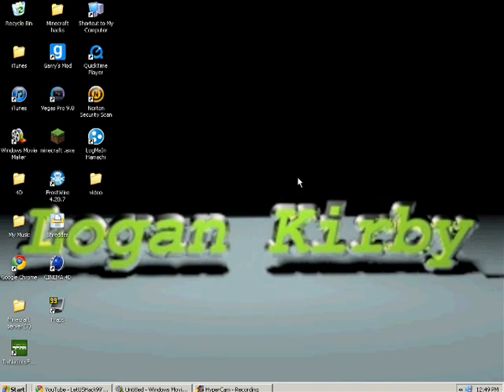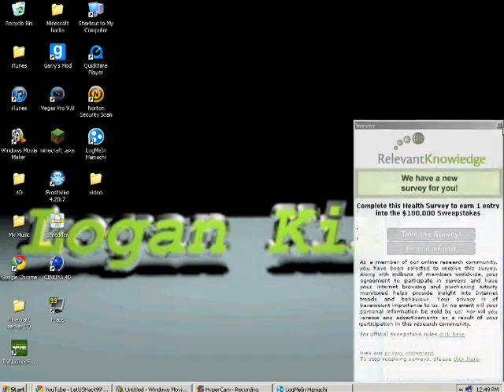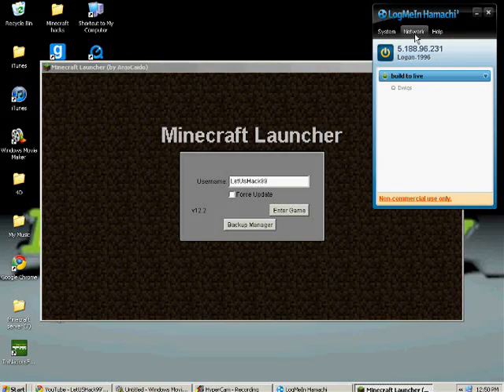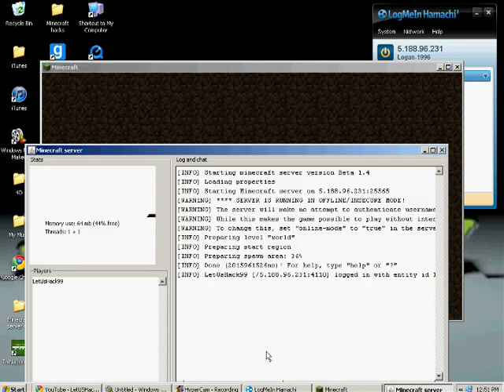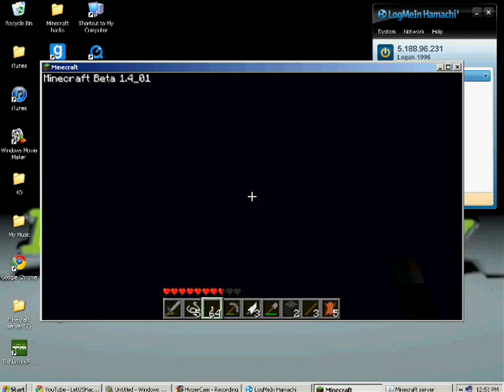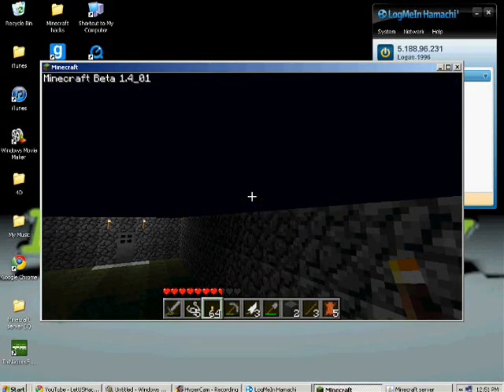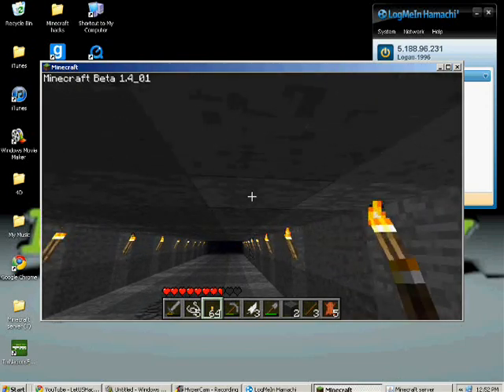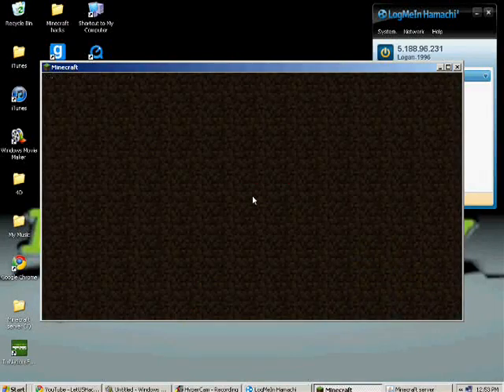How to use logmein hamachi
How to use logmein hamachi how to connect to my server on minecraft. also try and win the contest